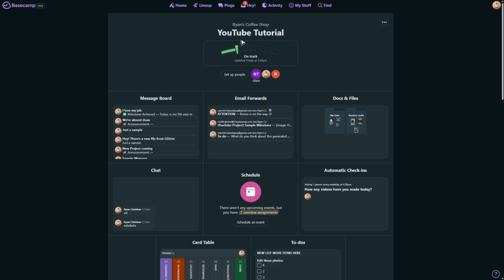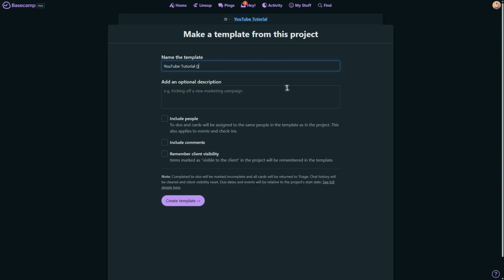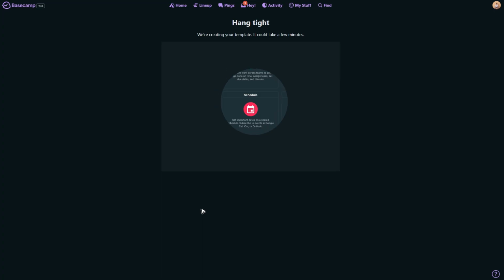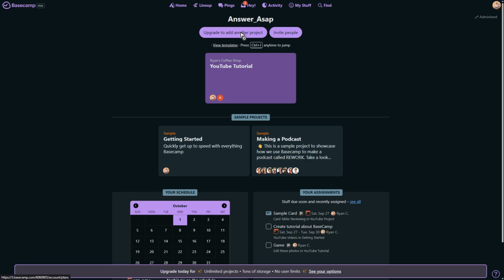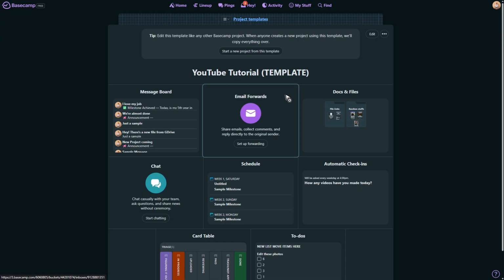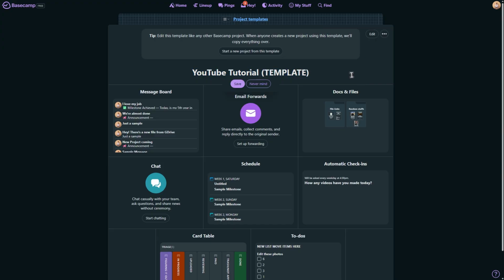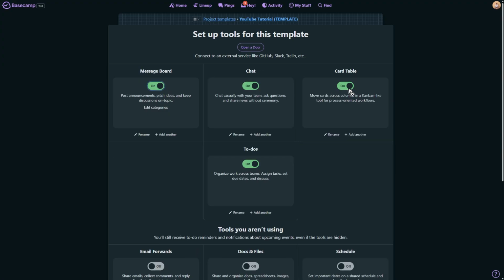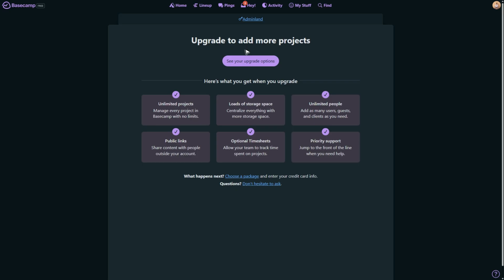How to SAVE a PROJECT as a TEMPLATE in Basecamp (Step by Step)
Here’s how to save a project as a template in Basecamp so you can reuse its structure for future projects. Please consider liking the video and letting us know if you have any comments, ideas or questions, we really appreciate any feedback! We have plenty of other tutorials on our channel so come and see if we can help you with anything else :)